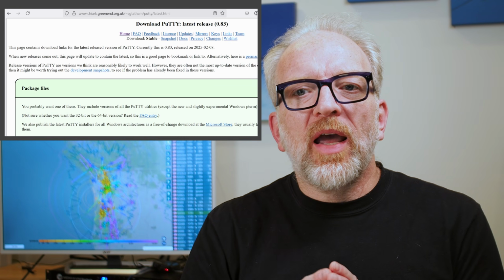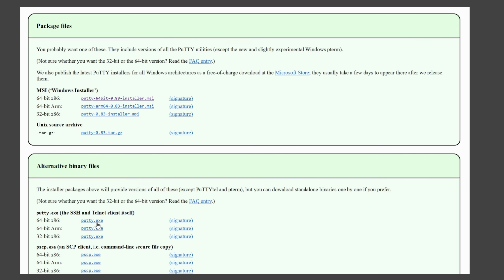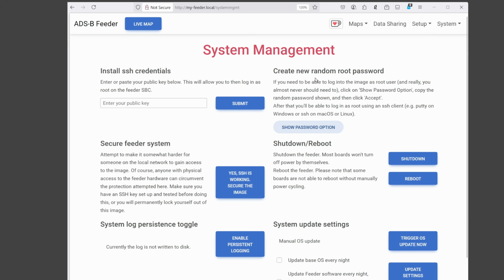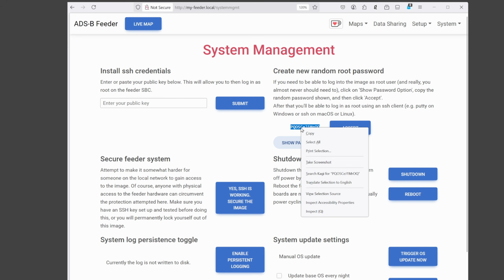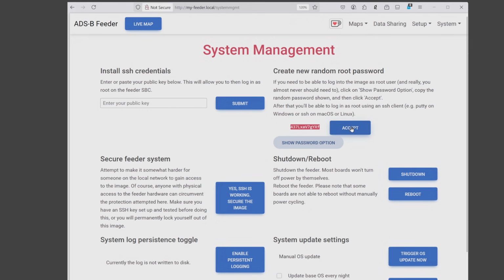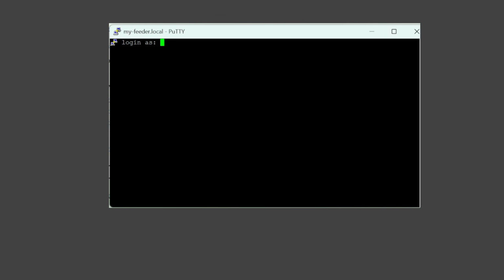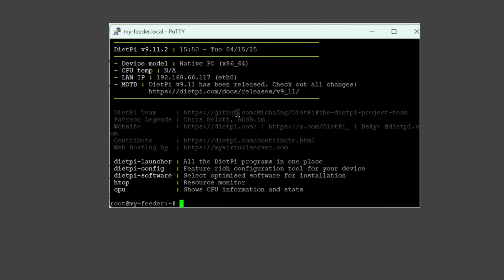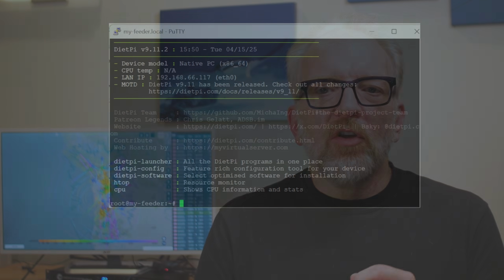How to log into your ADS-B Feeder Image using ssh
Most people will never need this - the ADS-B Feeder Image is designed to be fully managed from the web UI. But for the rare instances where a login is what you need, here are the instructions how to do that.